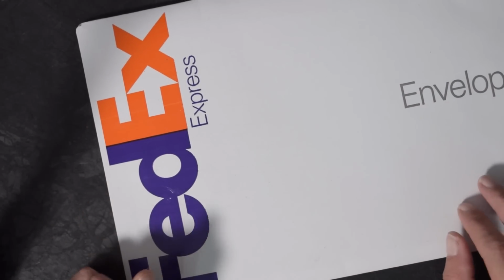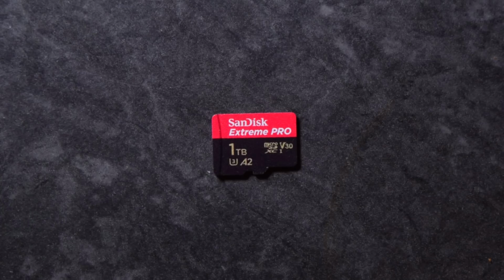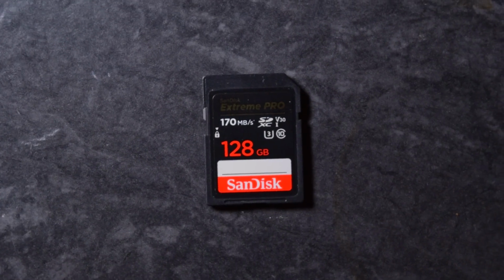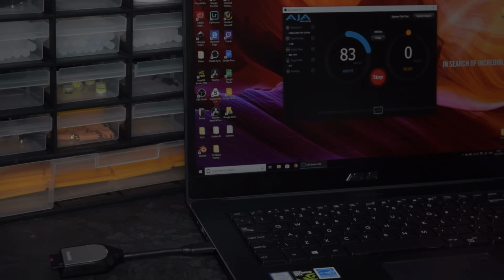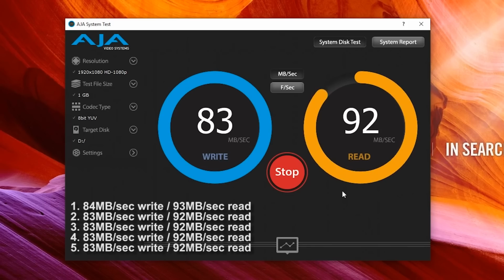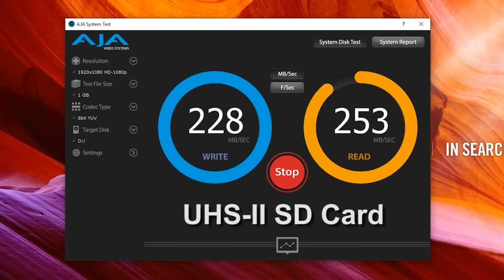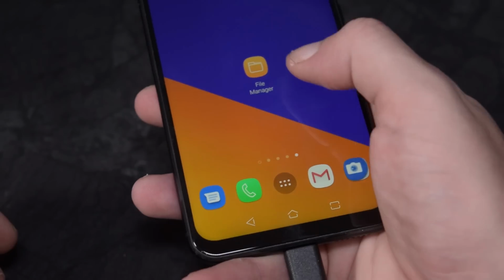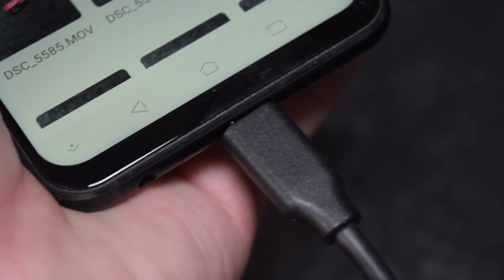SanDisk 1TB microSD cards are ridiculous and you should get one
When I first heard the announcement that SanDisk had debuted a 1TB SD card at Photokina 2016, I thought "Impressive, but why?" Ok, at first I thought "That's insane!!!", but then I thought that. Who's going to use a card that big? When they announced a 1TB Extreme microSD card at the beginning of this year, though, my thought changed to "Cool, want one!". The difference, for me, is the form factor.

Since then, SanDisk has also released a faster Extreme Pro version of the 1TB microSD card. And now I have one. Here, I'm going to tell you how I'm using it, what I think of it and why I think every photographer needs one.